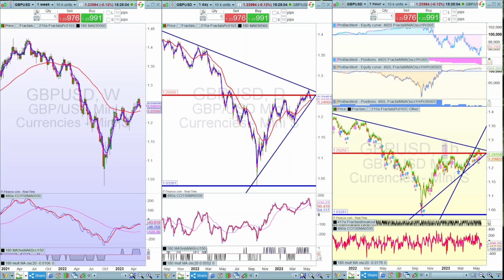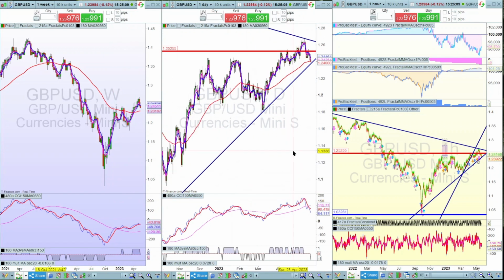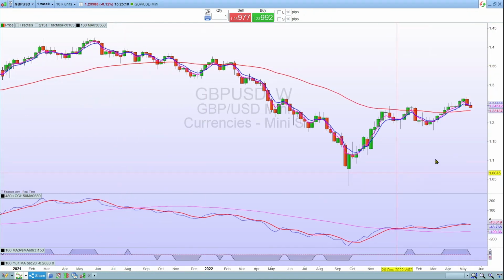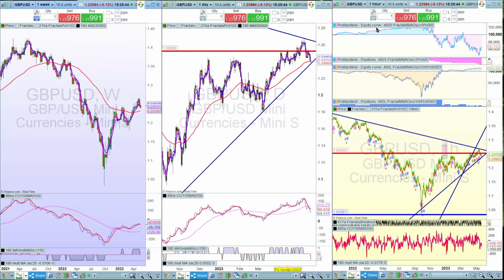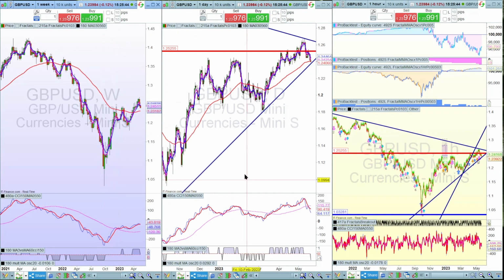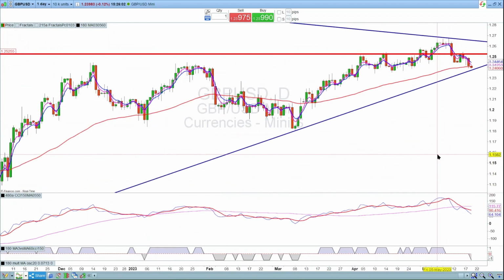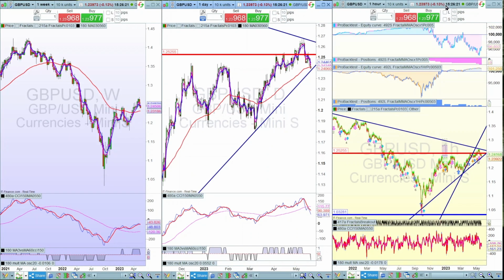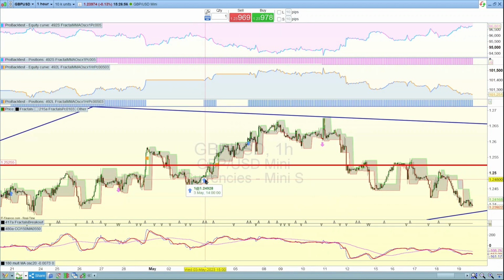GBPUSD Technical Analysis May 19 2023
GBPUSD Technical Analysis May 19, 2023 using Stochastic and Commodity Channel Index.

Don't forget...

Things
to consider:

Remember...